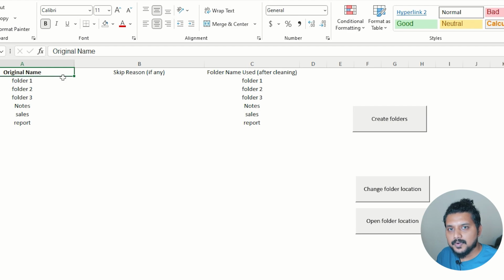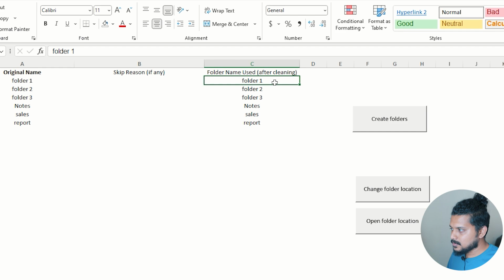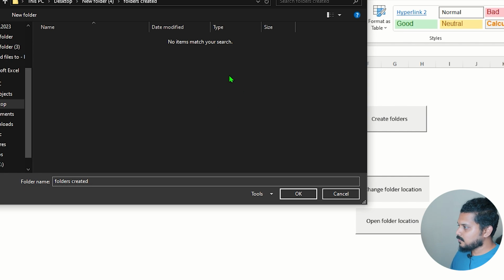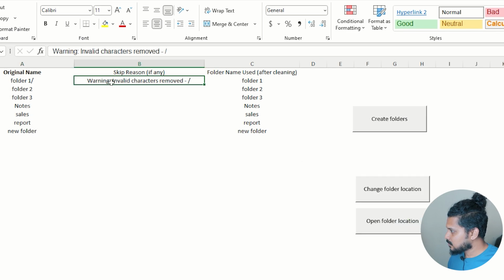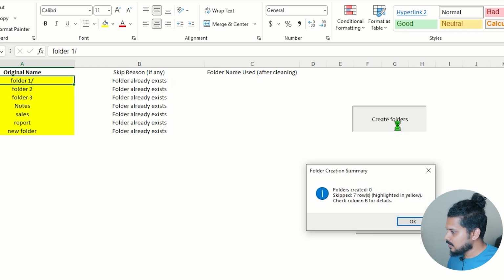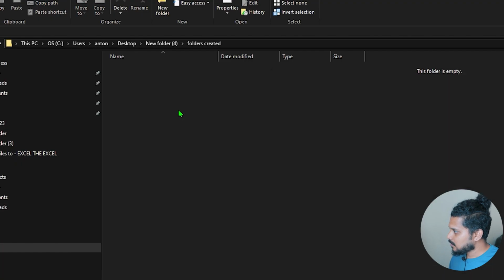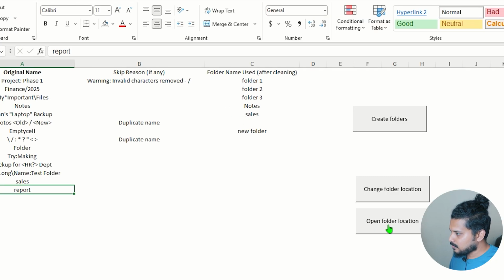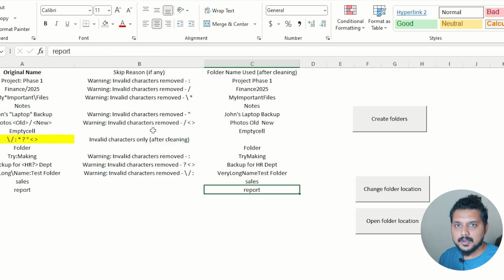Create 100+ Folders Instantly with Excel! | Super Easy VBA Automation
💡 Want to save HOURS of manual work? This simple Excel VBA macro helps you create multiple folders instantly — right from Excel!

✅ Just enter your folder names in Excel, click a button, and boom — all folders are created in the location of your choice.

🔁 You can:

Select/change the folder location dynamically

Automatically clean invalid characters

Handle duplicates and existing folders

Instantly open the destination folder

📂 Whether you're organizing client files, projects, or departments — this is a game-changer for office productivity.

📌 Includes:

Easy-to-use interface

Duplicate name detection

Folder creation tracking

VBA code with full comments

Clickable folder selection